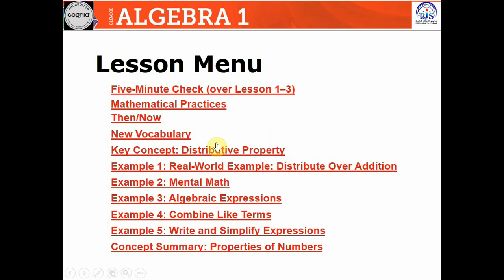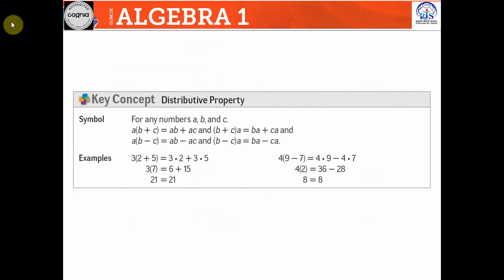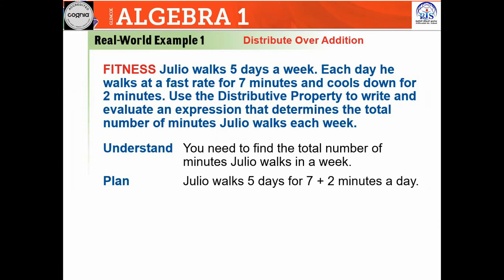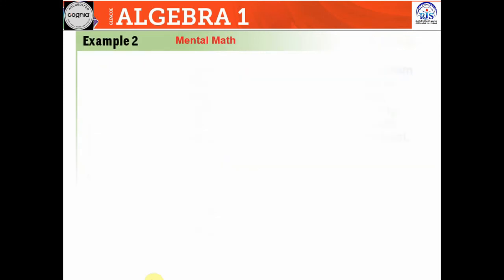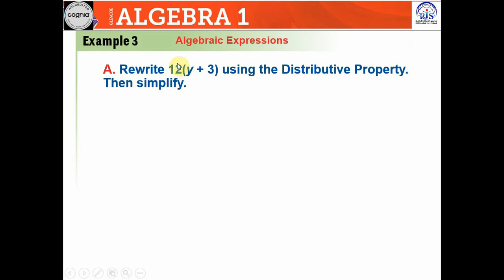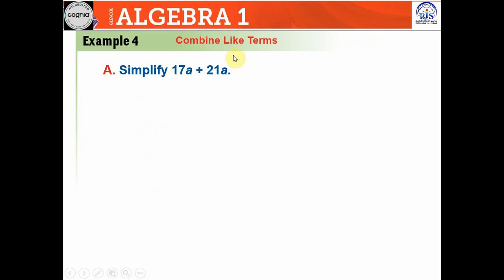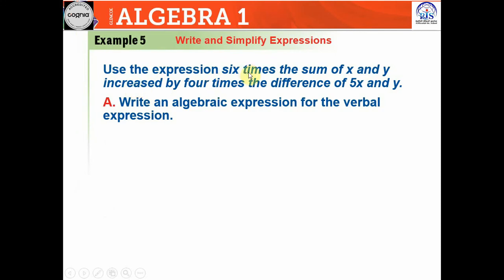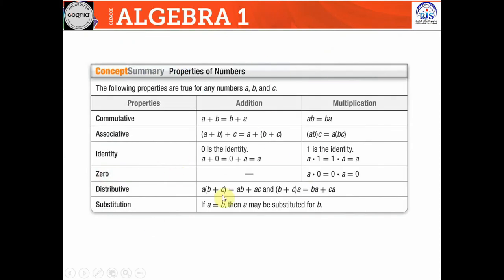Lsn 1 4 Distributive Property